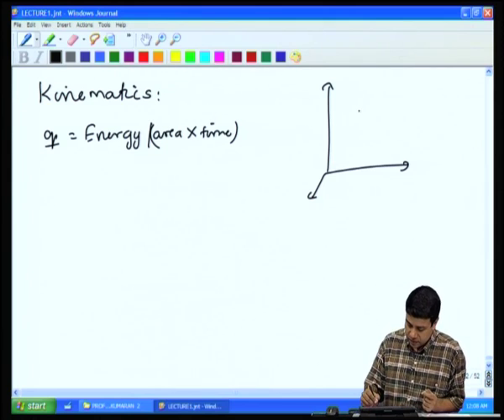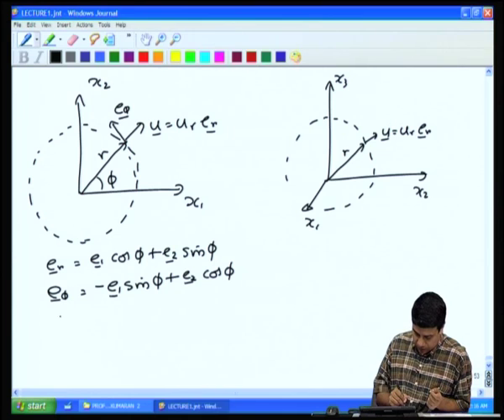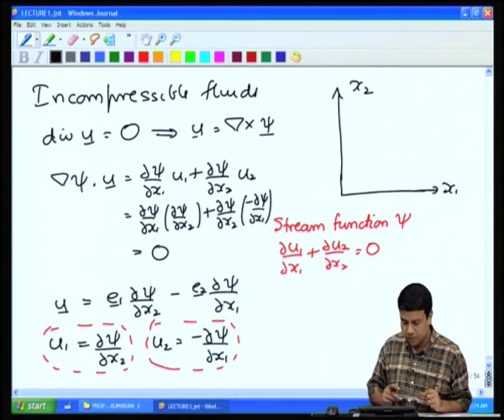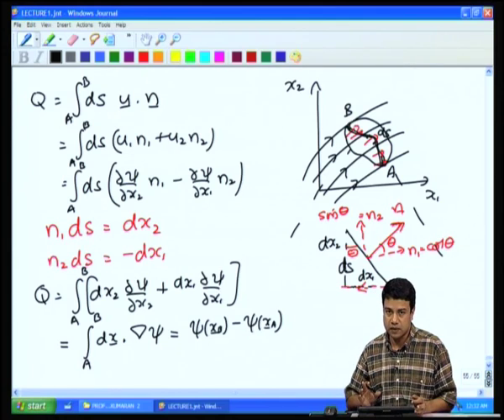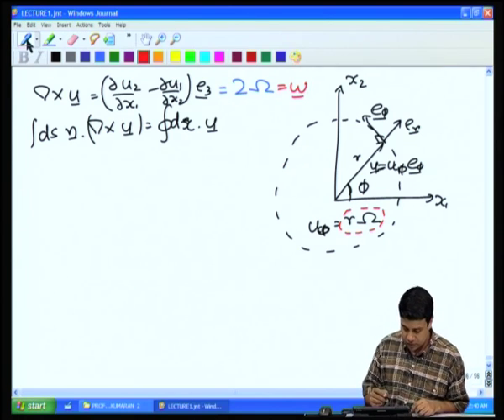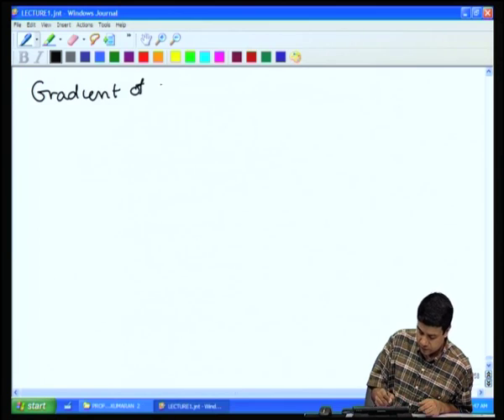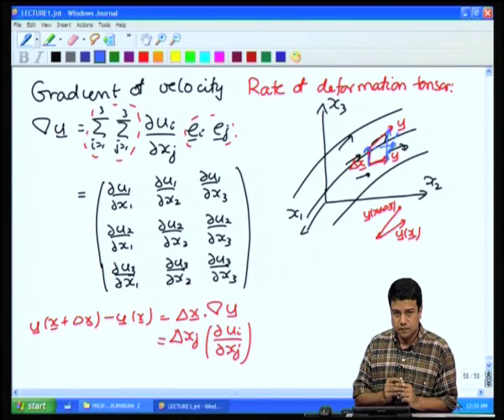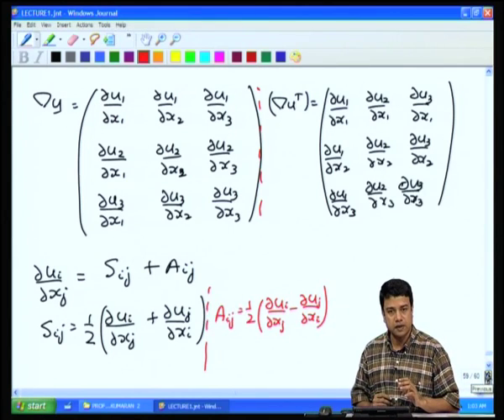Mod-01 Lec-07 Kinematics